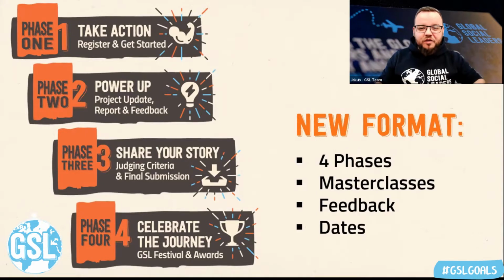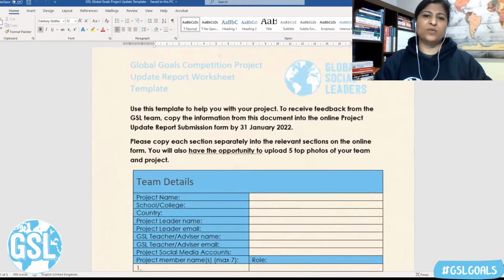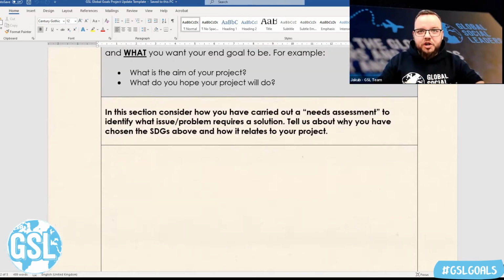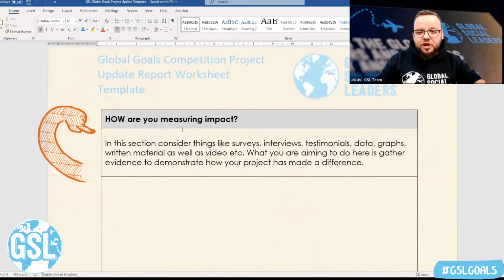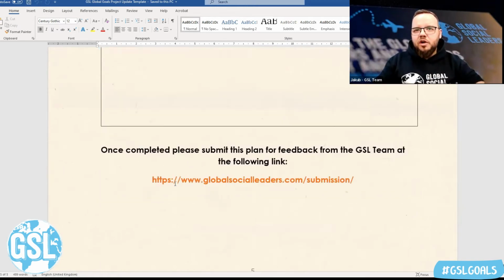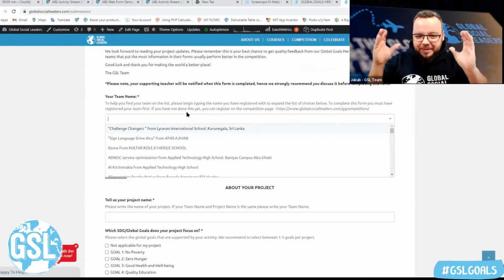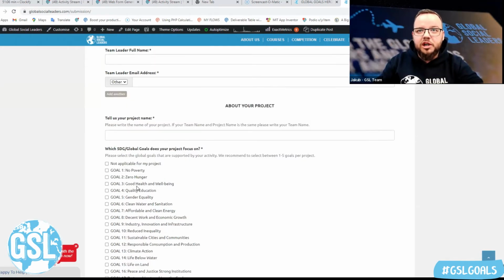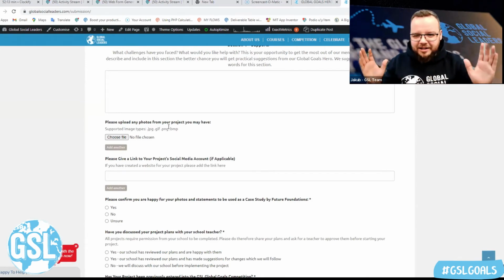GSL Global Goals Competition | Masterclass Series | Episode 3 - How to Power Up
We are excited to announce the second Masterclass sessions is now live and ready to view! The topic is "Powering Up" covering everything you need to know about how to use the new Project Update Report to plan your entire project and also how to submit the information from the Report in order to get feedback from us!

About the GSL Global Goals Competition:

The aim of the competition is to develop students’ understanding of global citizenship and to turn their ideas into reality. They will be challenged to plan and lead a team project which addresses one or more of the United Nations Global Goals, to enable global change on a local scale.

The competition is free to enter, but requires schools to appoint a member of staff to act as our main point of contact. Schools can register up to 10 project teams per school year. We will provide support through an online project framework (Project Update Report) and bespoke feedback as teams develop and implement their project at their school.

Resources are provided to help you promote the competition at your school. You can also use our collection of project examples to inspire your student body with excellent initiatives delivered around the world. Click the buttons below to download the competition booklet and access the support pages.